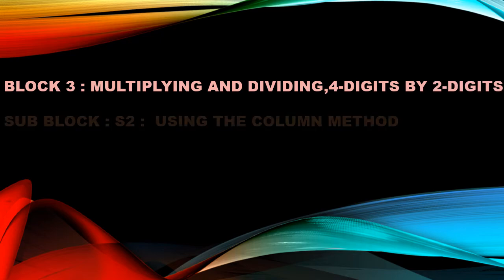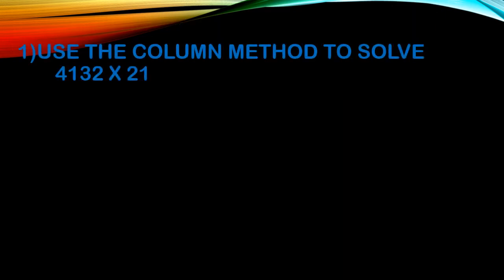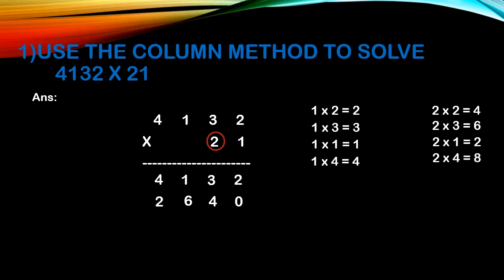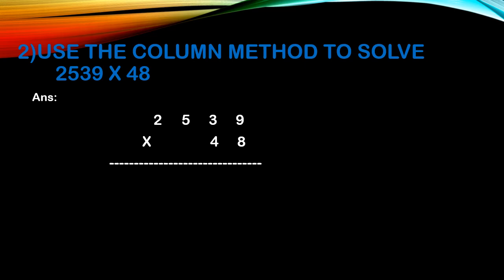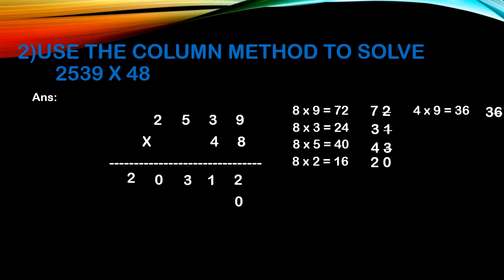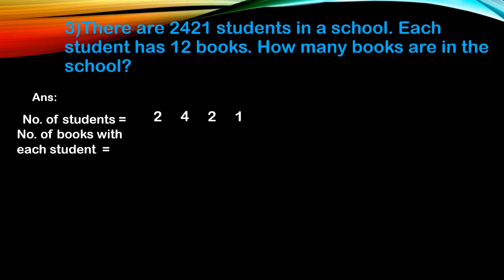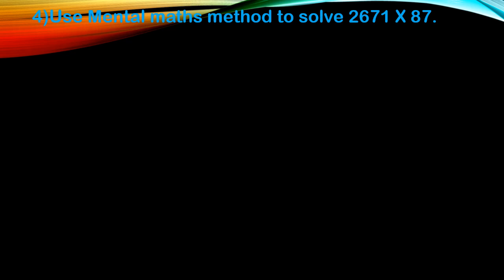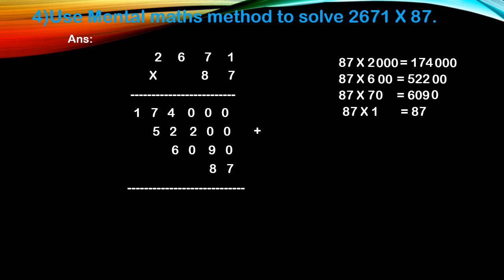Column method / multiplying 4 digits by 2 digits / product / XSEED / Samacheer / CBSE